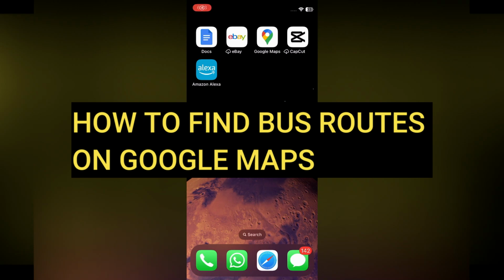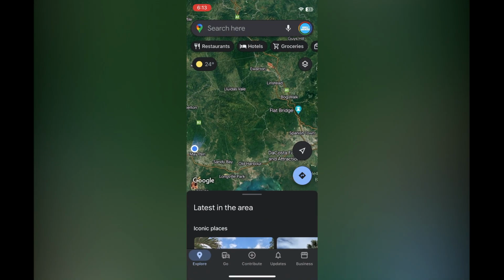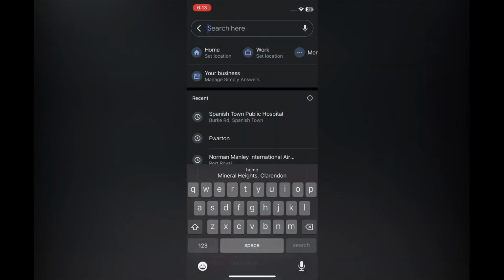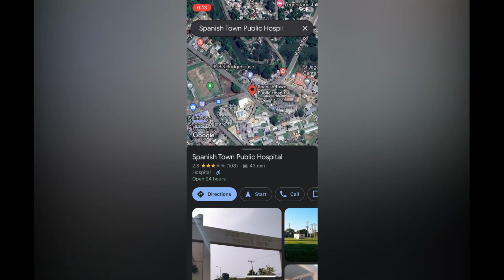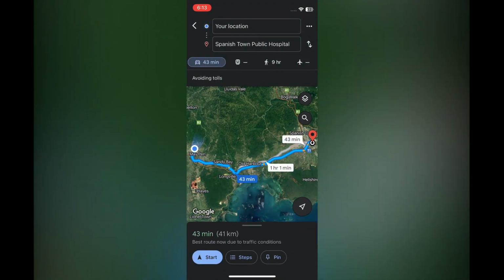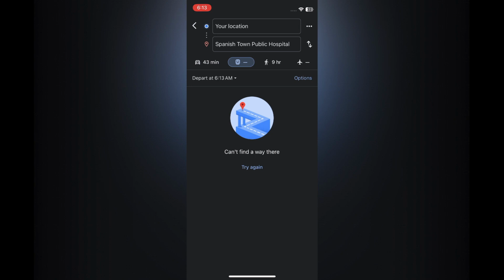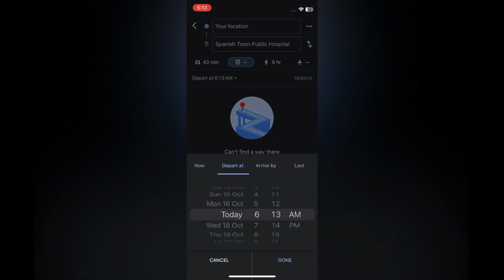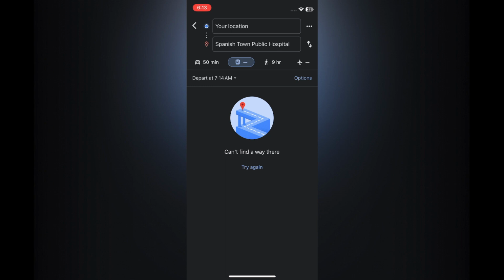HOW TO FIND BUS ROUTES ON GOOGLE MAPS